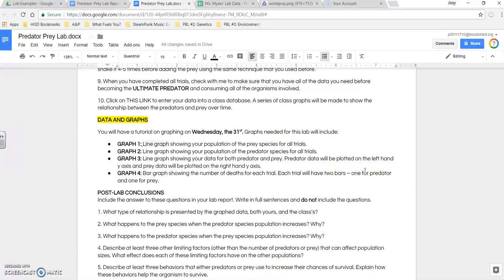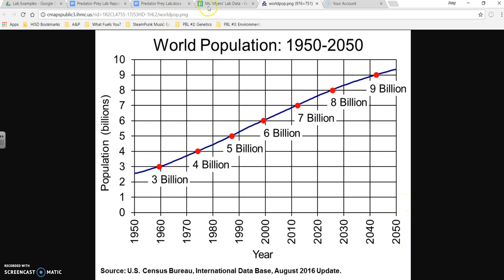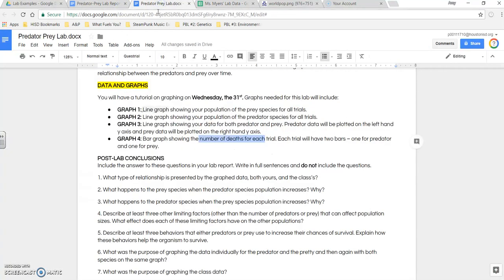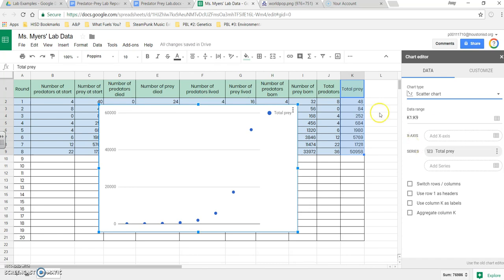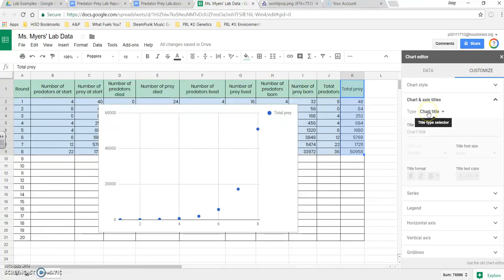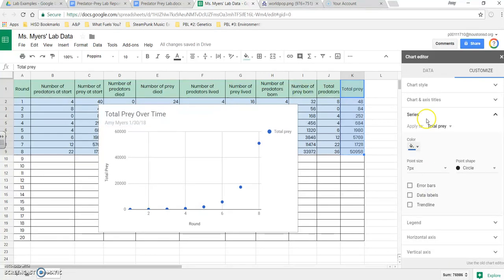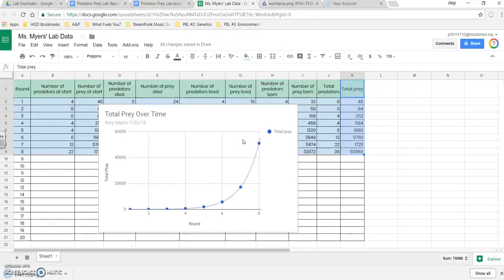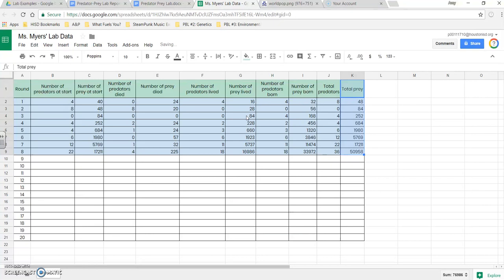Graphs Part 1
Population Lab Graphs 1 & 2